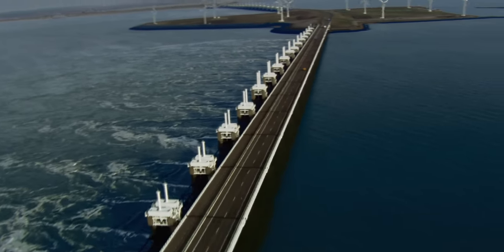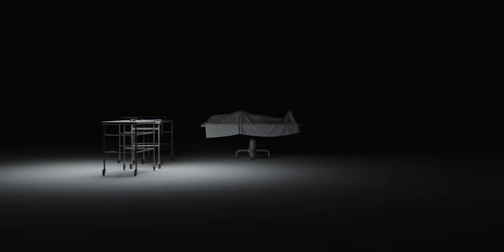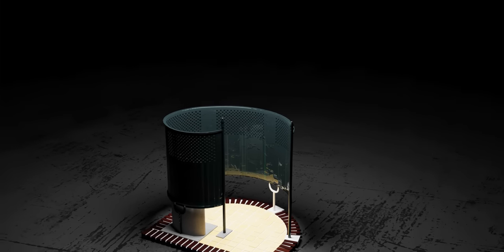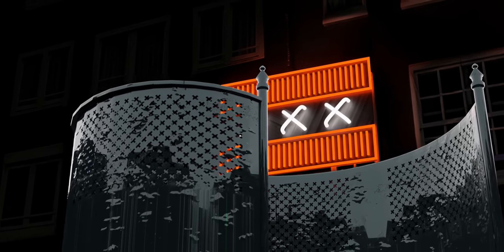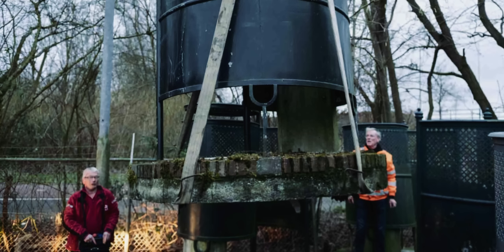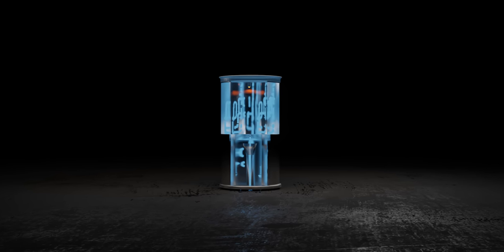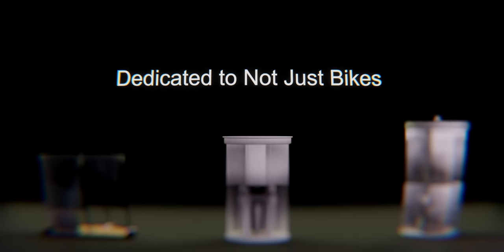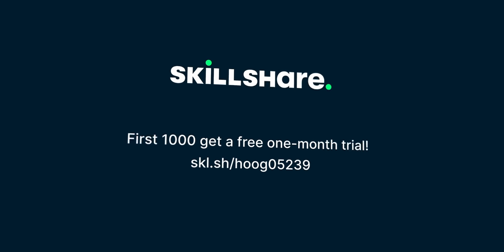Why you can piss on the street in Amsterdam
This is a video on public urinals in Amsterdam. More specifically the plaskrul and the urilift, a urinal designed by a dutch company that comes out of the ground.

Also thanks to @NotJustBikes for the footage of the parking garages.